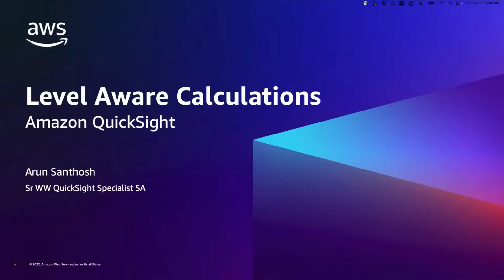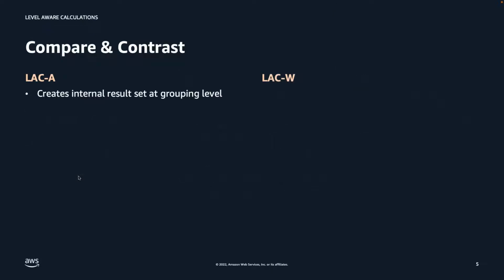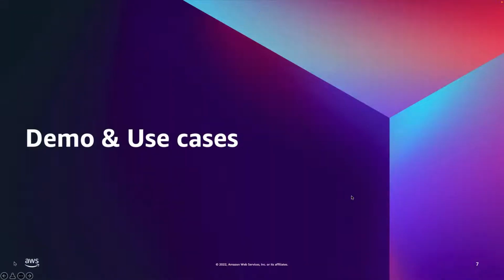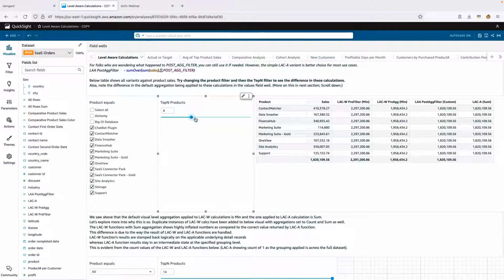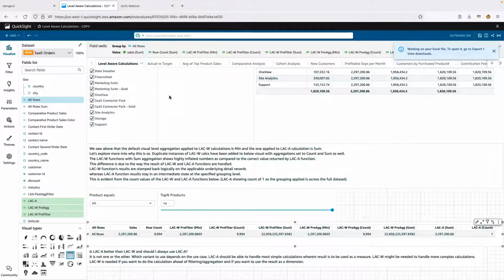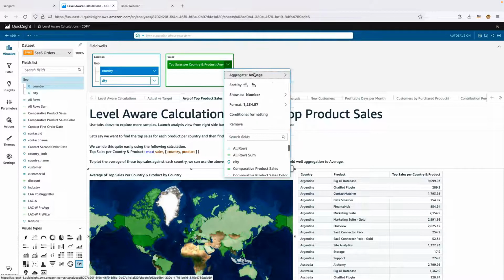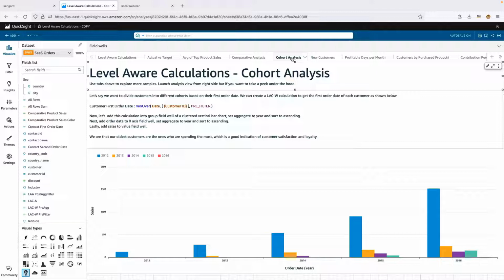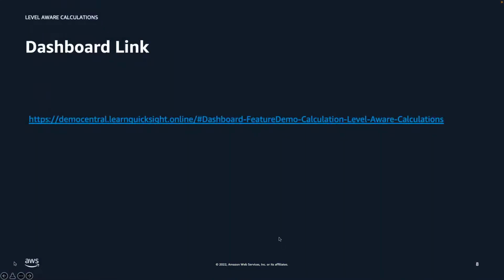2022 QuickSight Learning Series: Using Leverage Level Aware Calculations to work with data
Level Aware Calculations are an expansion of the existing Level Aware Aggregations, which offer solutions to complex data challenges and enable sophisticated, multi-level metric computations. We will dive into a core use case around working with data at different levels of granularity and data de-duplication, and will touch on other use cases LACs can solve for.